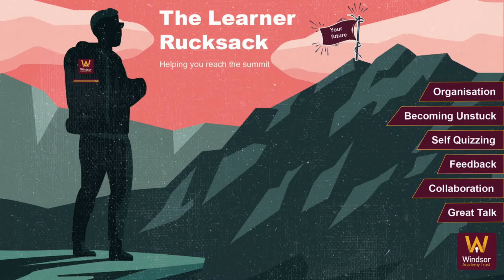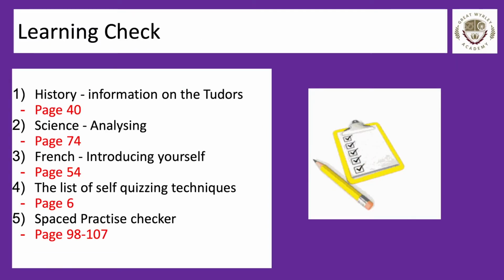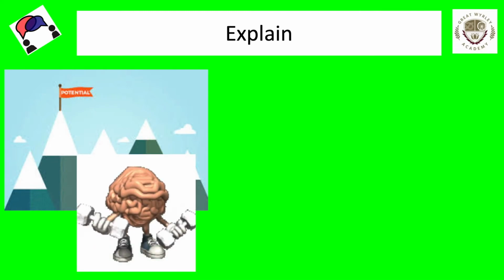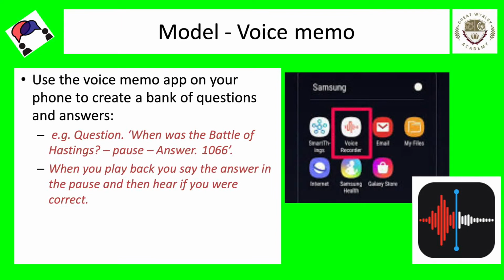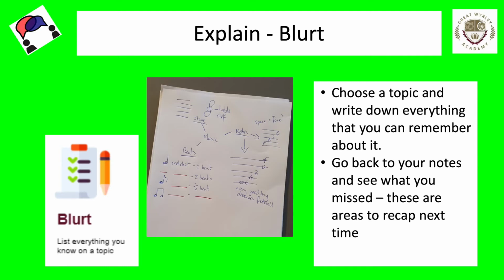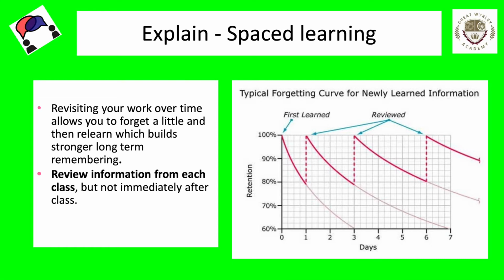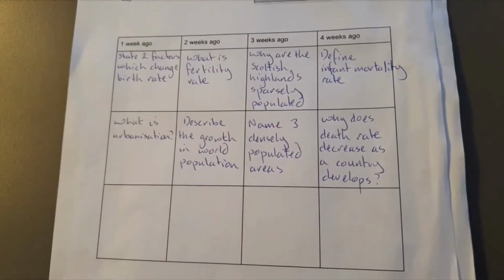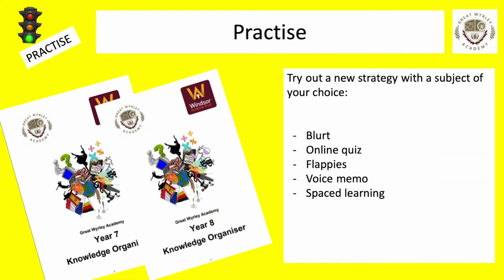Knowledge Organiser Assembly 3